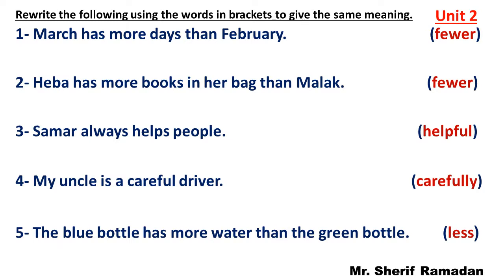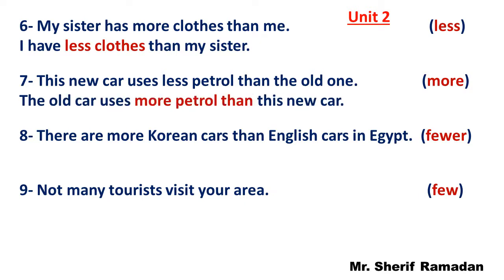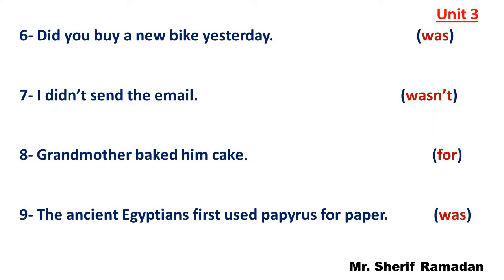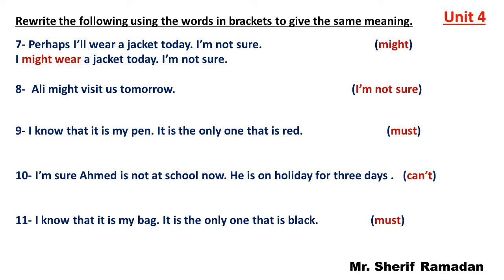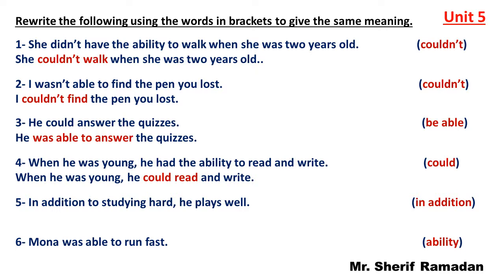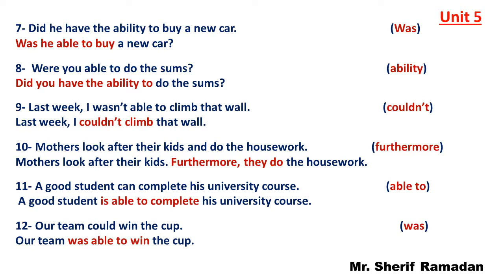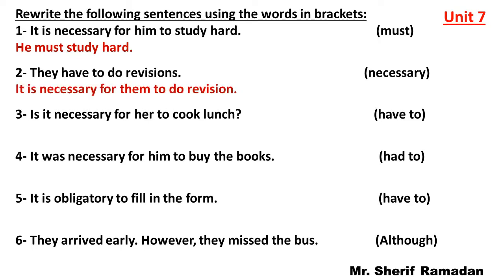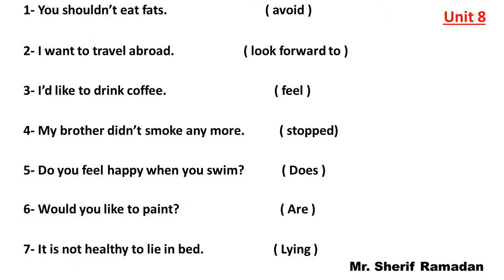مراجعة شاملة لقواعد اللغة الإنجليزية للصف الثالث الإعدادي | الفصل الدراسي الأول | Rewrite Sentences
جميع أسئلة Rewrite Sentences للصف الثالث الاعدادي
مراجعة شاملة لقواعد اللغة الانجليزية للفصل الدراسي الاول للصف الثالث الاعدادي
جميع الجمل المحتملة لاختبار اللغة الانجليزية للصف الثالث الاعدادي للترم الاول